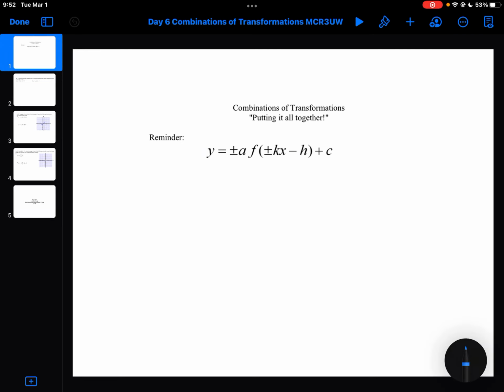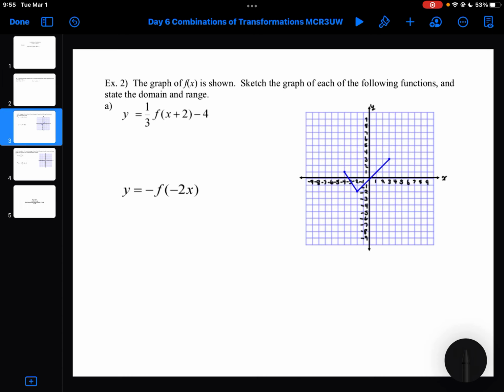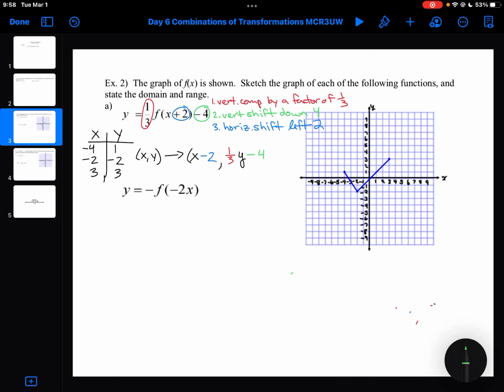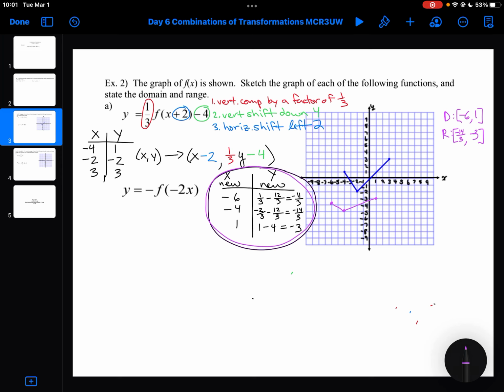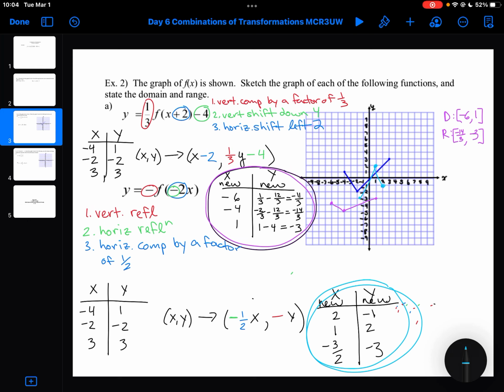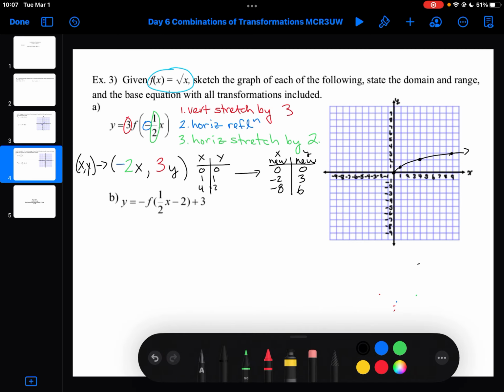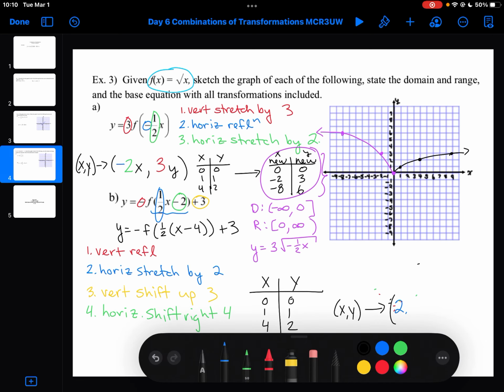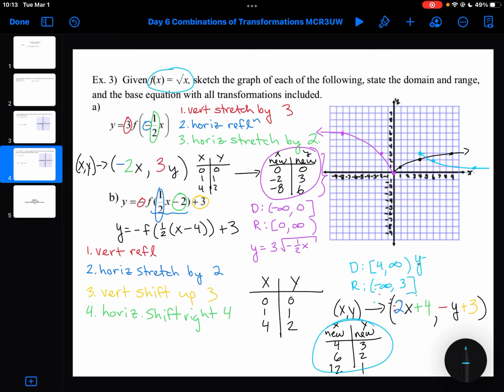Combinations of Transformations Day 1 MCR3UW